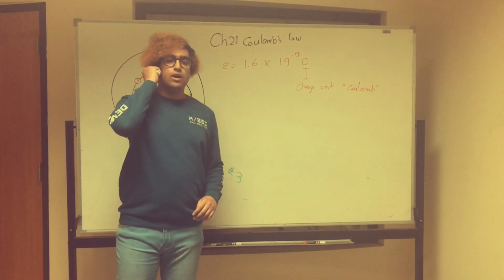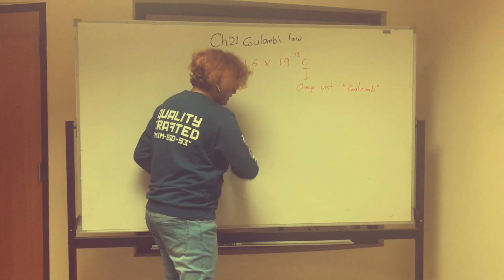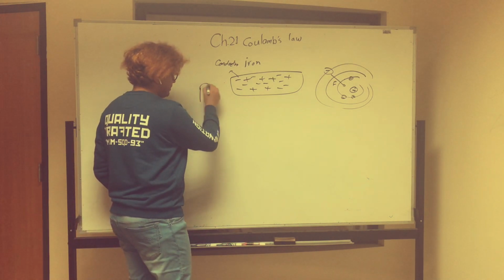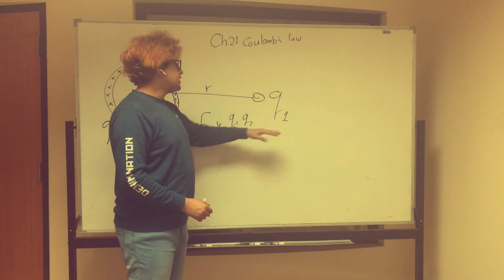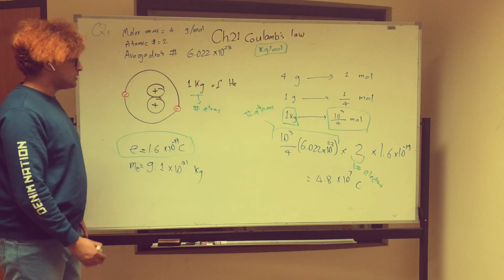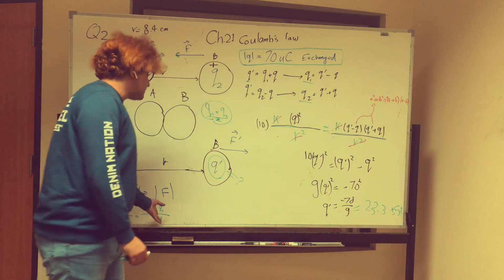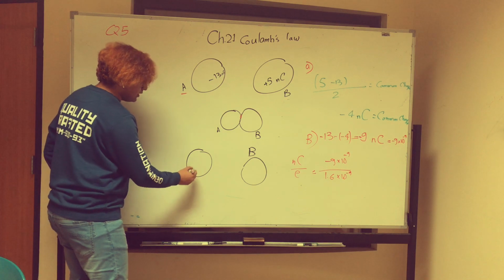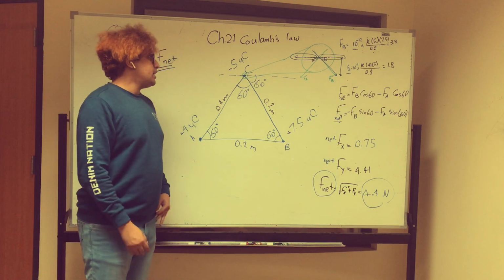Ch21 Electrostatic Forces, Coulomb's law, Charge conservation, shell's theorem + 6 problems solved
Q1

The magnitude of the total negative charge on the electrons in 1 kg of helium (atomic number 2, molar mass 4) is:

Q2

Two identical charged metallic sphares are separated by 8.4 cm has attractive electrostatic force between them. They are made to touch each other and seperated to 8.4 cm distance again. As a result the force turns to repulsive and 10 times smaller in magnitude than the earlier attractive force. If 70 micro C charge is exchanged during this process, find the magnitude of charge (in micro C)  left in each sphere at the end.

Q3

Consider three charges on the x-axis: q1= 50 μC located at origion, q2 located at x2 = 6 cm and q3 = -81 μC located at x3= 15 m. What is the value of q2  (in  μC) such that the force on q3 is zero?

Q4

Consider an object having a charge Q. Some charge is removed from it and is placed on a second initially uncharged object until the electrostatic force between them is maximum. The two objects are placed 1.0 m apart. If the maximum possible electrostatic force between the objects is 170 N what should be the value of Q (in C).

Q5

Consider two conducting spheres, A and B, having the same size. Sphere A carries a charge of − 13 nC and sphere B carries a charge of + 5 nC. The spheres are touched together and then separated.

a) What is the final charge on sphere A?

b) How many electrons are transferred to B?

Q6

Three charges A (+4.0 microC), B (7.5 micro C) and C ( -5.0 micro C) are placed on the three vertices of an equilateral triangle of side 0.1 m. Find the magnitude of the net force (in N) on the charge at C.